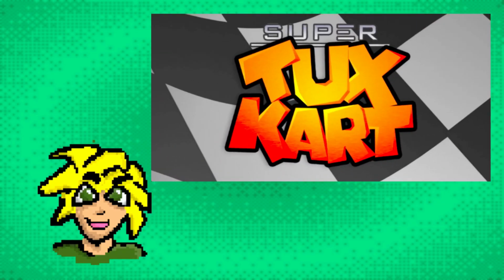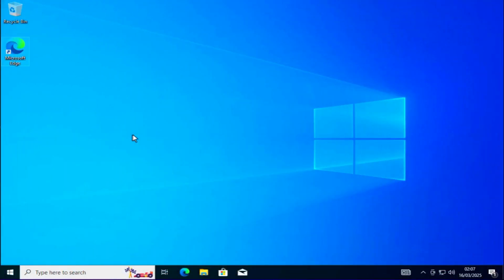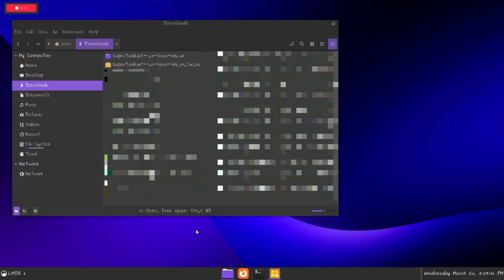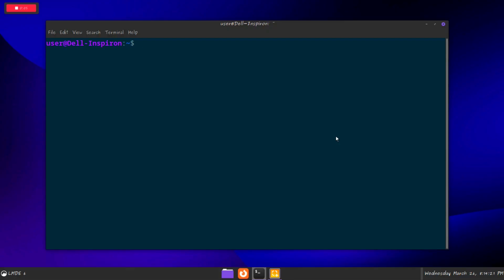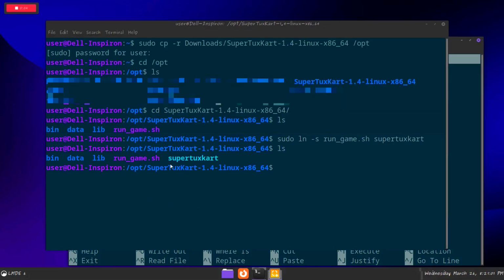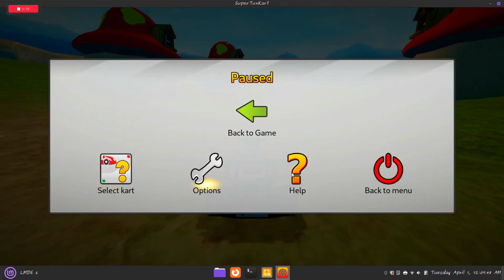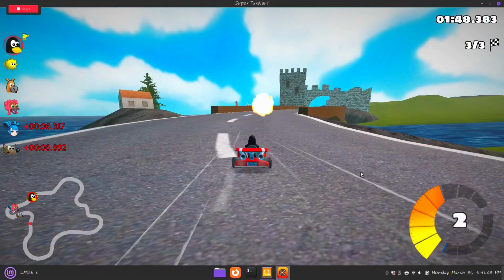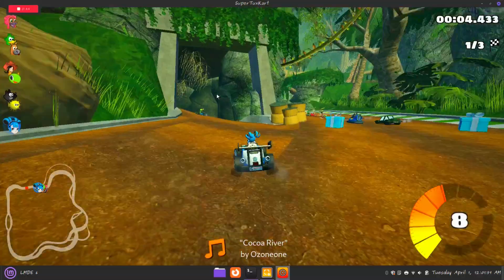Play SUPERTUXKART on Windows MacOS and Linux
Hello World!  I'm Kai-Rib and today I'm breaking into to gaming realm!  Follow along with me as I install and play SuperTuxKart, a kart racing game that is totally not a clone of a certain other racing game out there 😆️.  This was a lot of fun, and I hope you have fun, too.

**CHAPERS:**
00:00 - SuperTuxKart
00:56 - Install on Linux
02:33 - Install on MacOS
04:00 - Install on Windows
05:25 - Alternative Linux Install
16:45 - How to Play
20:42 - Race 1:  Standard Map
24:37 - Race 2:  Snow Map
27:00 - Race 3:  Jungle Map

🎧 Audacity